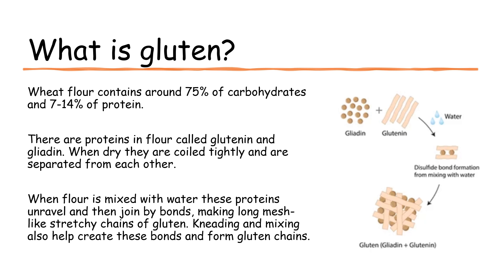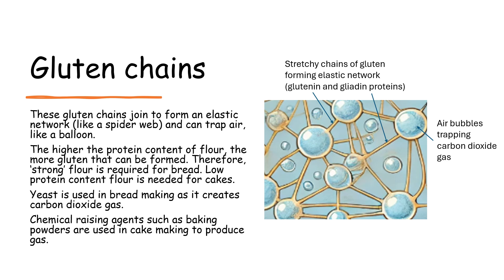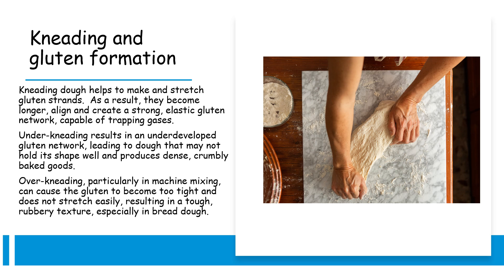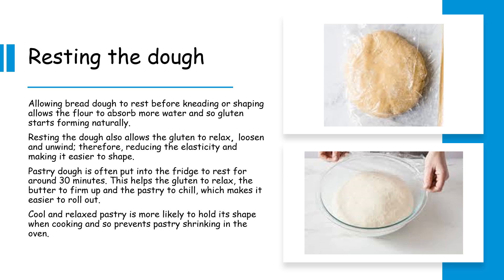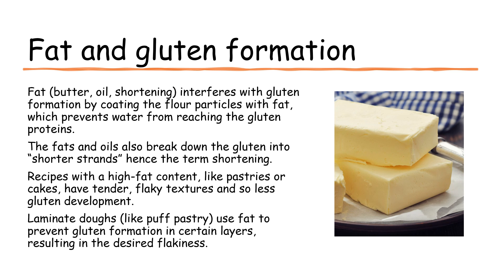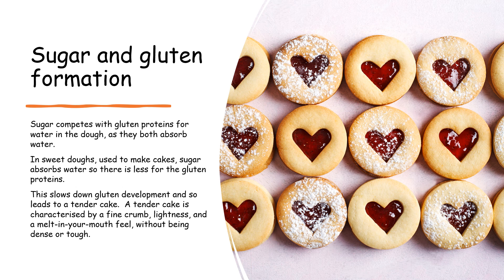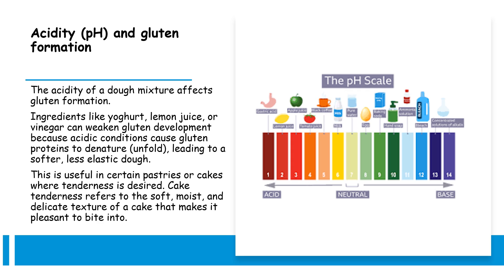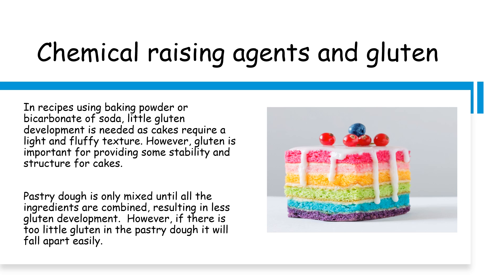Gluten and Baking (Food Science)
Video discusses:
What is gluten and how is it formed?
How gluten affects the baking of bread and cakes.
How fats, sugars, acidity, kneading and salt affect gluten formation.
Chemical raising agents and gluten formation